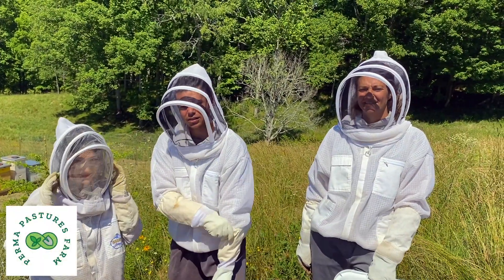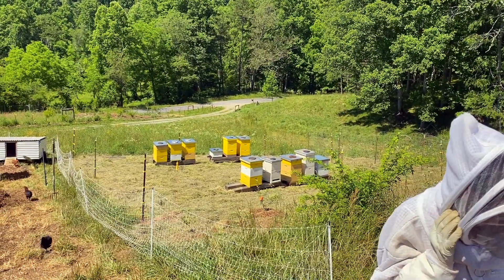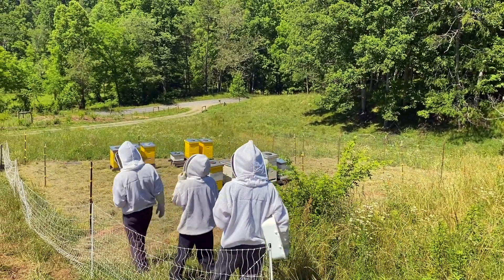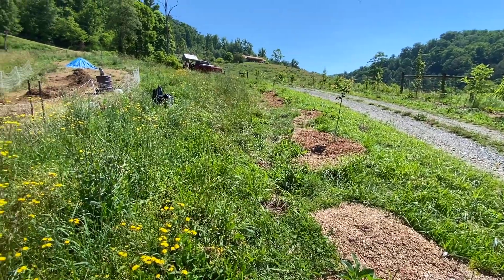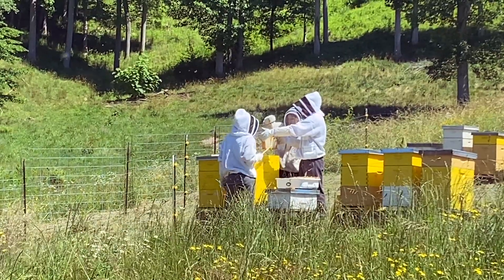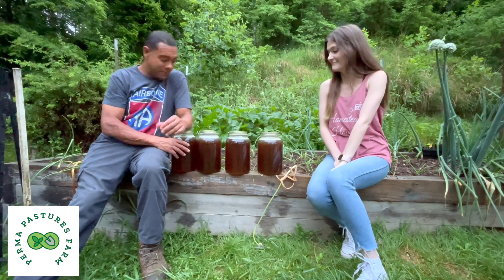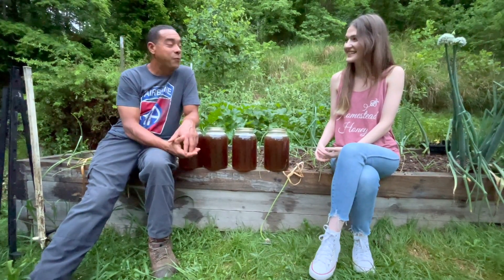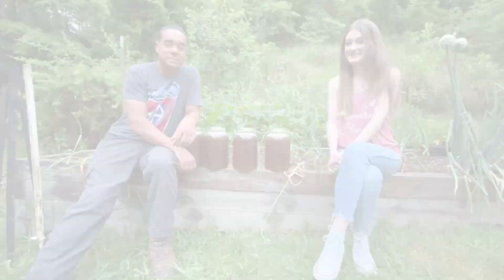Unexpected EARLY Honey Harvest